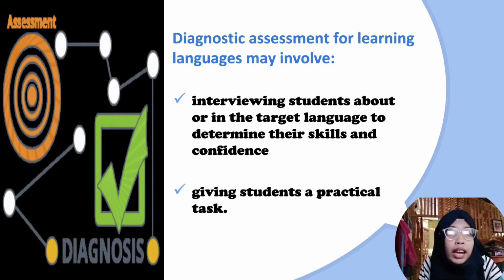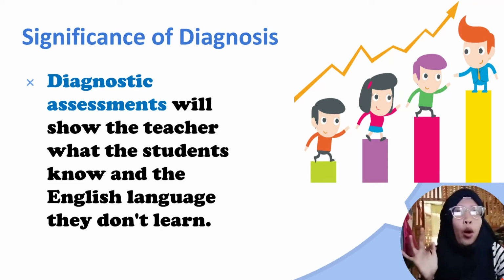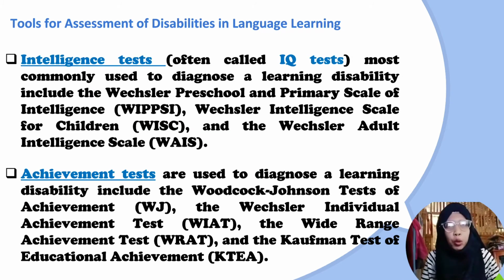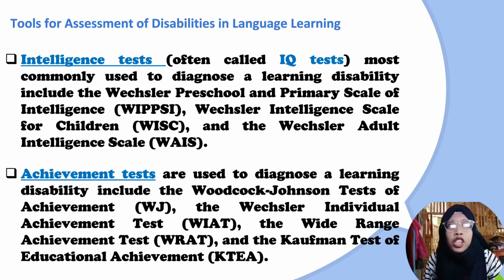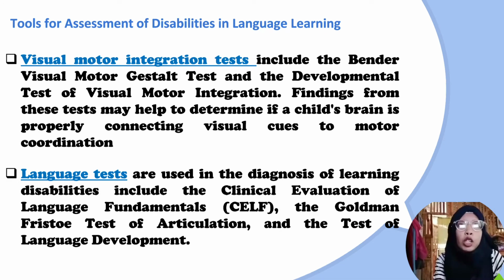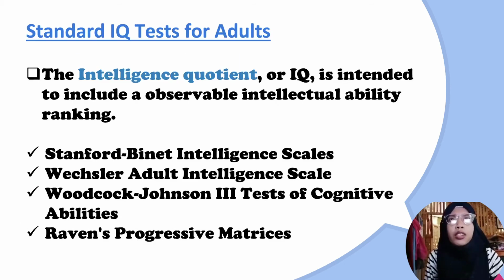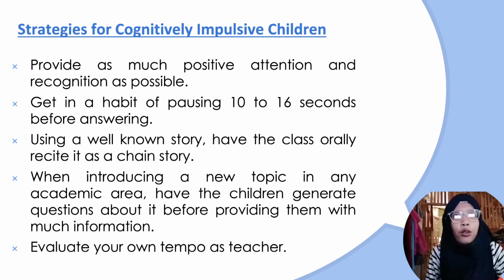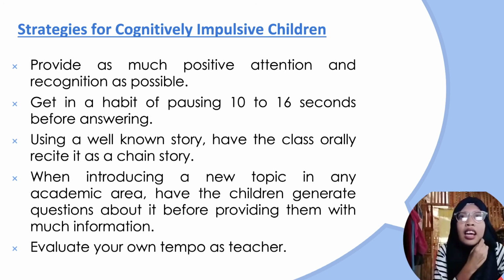Marjanah M. Matuan | Week 6-7: ULOb: Diagnosis and Assessment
Discussion for ELT Class. This video is for academic purposes only.